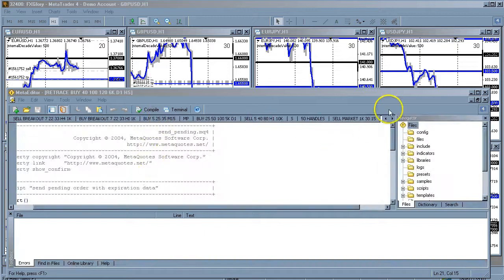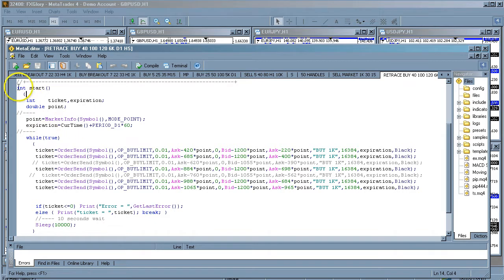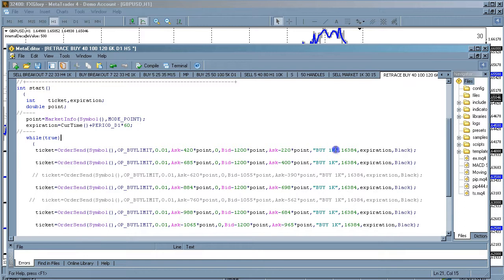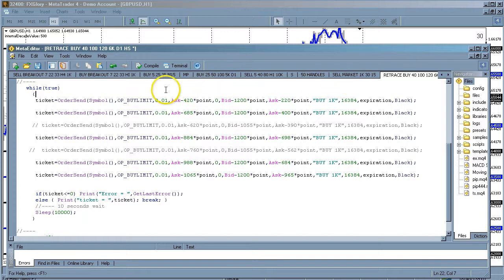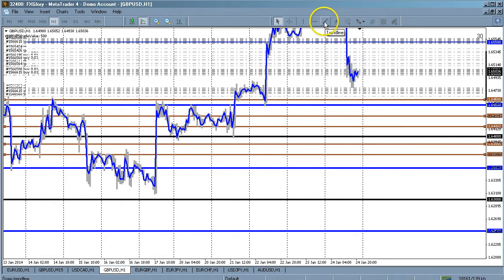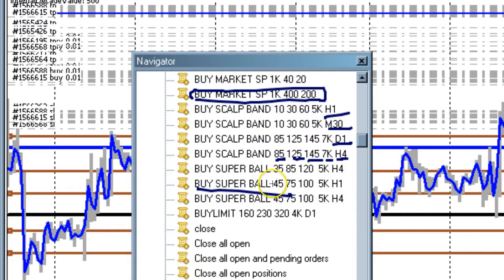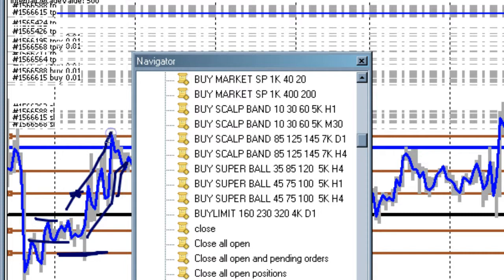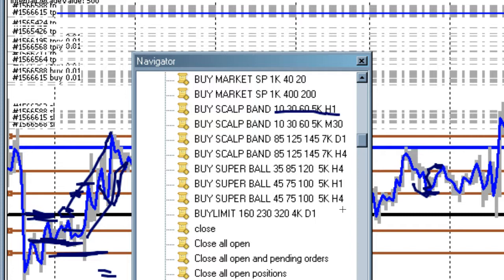MT4 Script Editing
Trading script scenarios